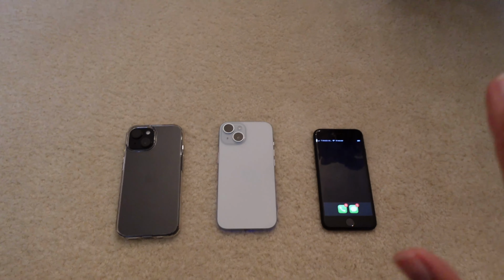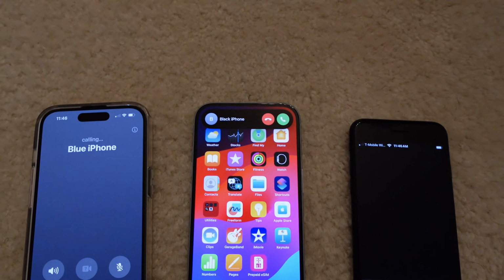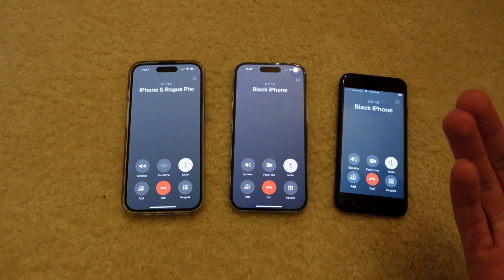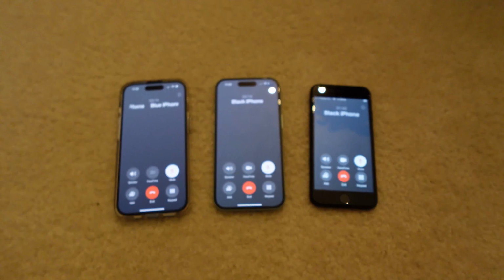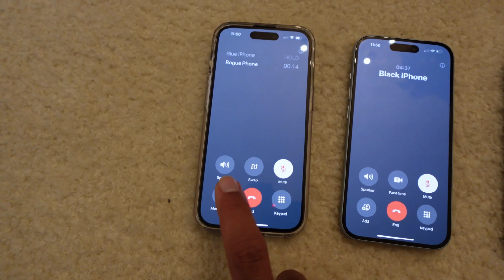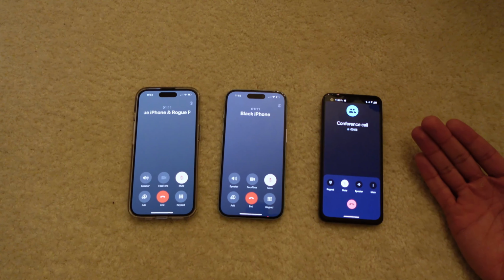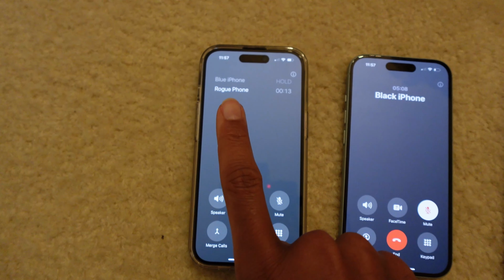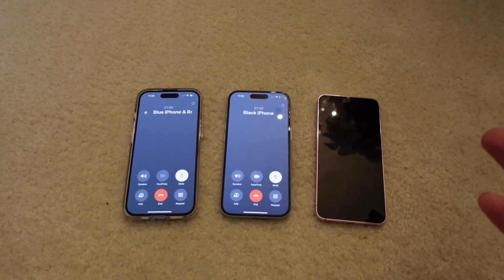Android v. iOS: Conference Calling Done Right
Just another nice feature built into Android.